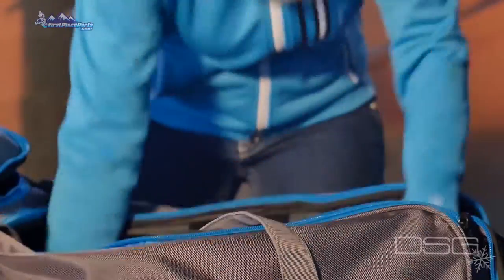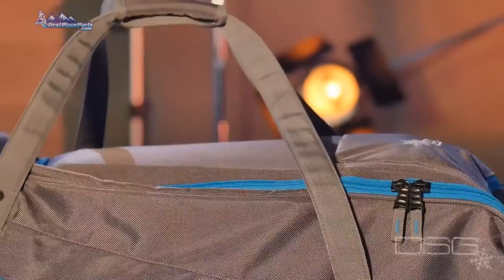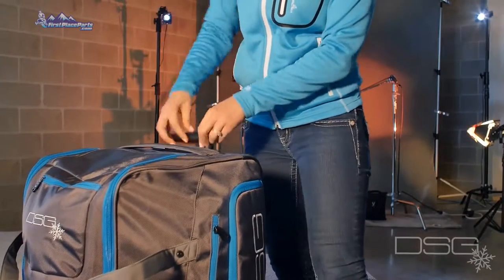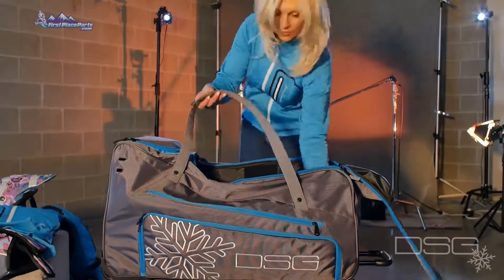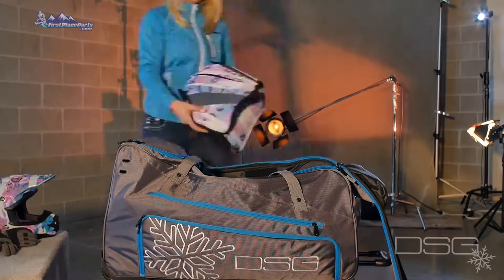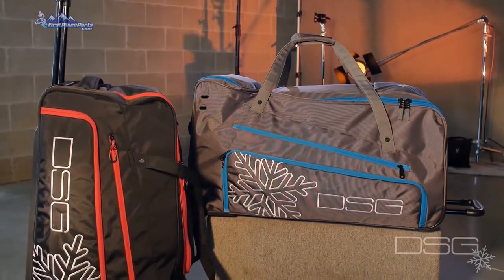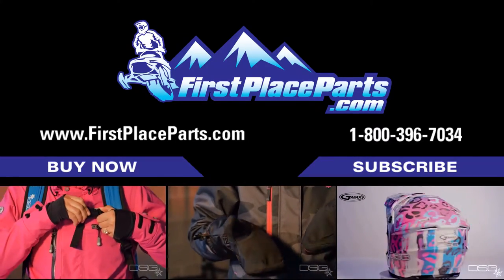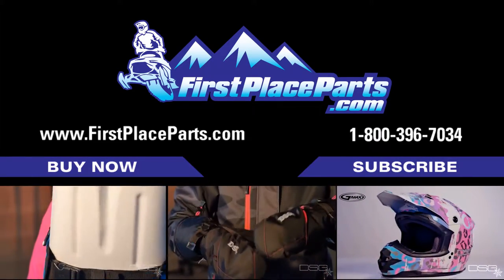Divas SnowGear Roller Gear Bag - Information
The Divas Roller Bag is massive and has enough space to carry all your outerwear, helmet, and boots!

    Large main compartment, with separate large pocket for boots or helmet
    Fold out changing mat
    Rolling wheels and pull out handle
    Dimensions 32”x18”x16”

FirstPlaceParts.com is the FIRST choice for clothing, gear, aftermarket parts and accessories with brands like Klim, MotorFist, 509, HMK, Slednecks, and several more.  We also specialize in snowmobile helmets, boots, gloves, avalanche gear.  Plus a full line of parts and accessories.